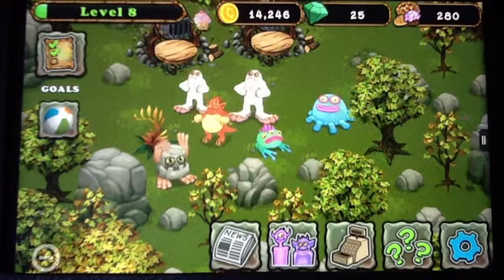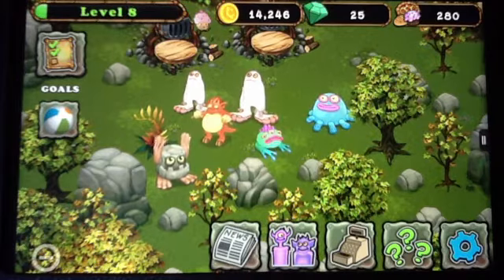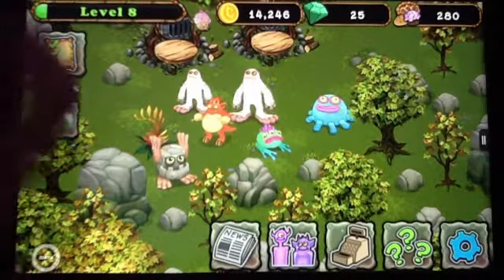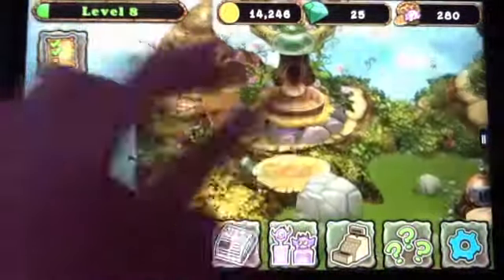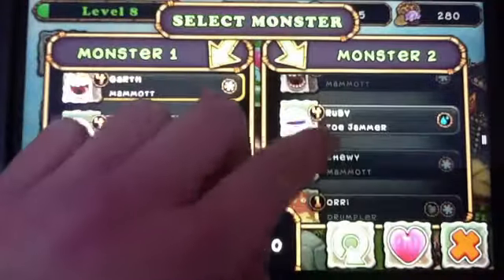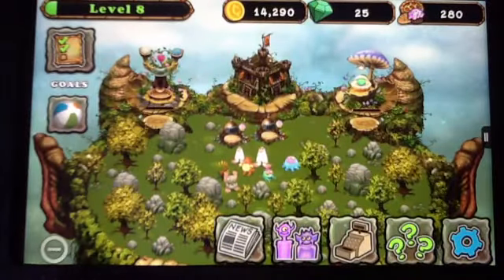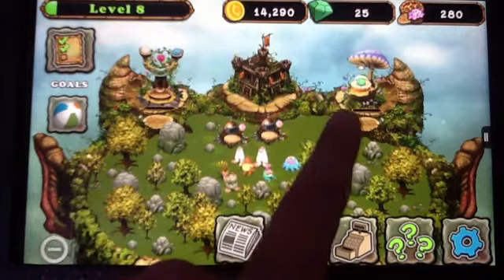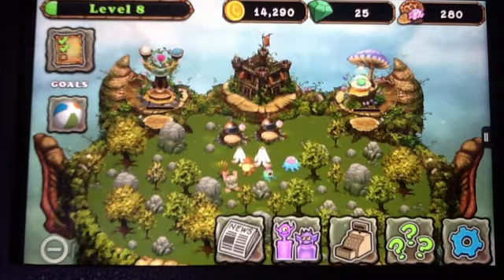How to breed a maw my singing monsters (please read description)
The green egg in the nest was not the maw egg
Mammot and jammer= maw